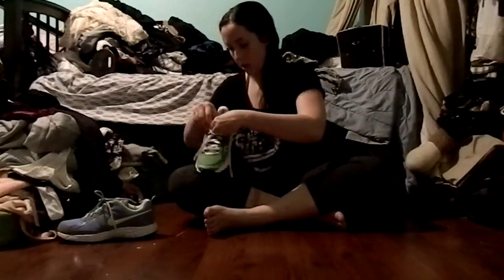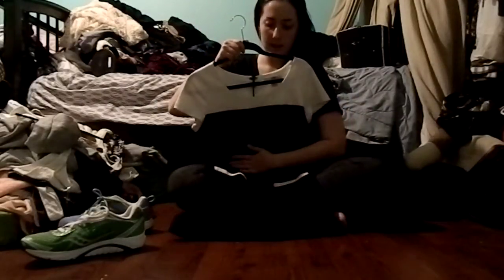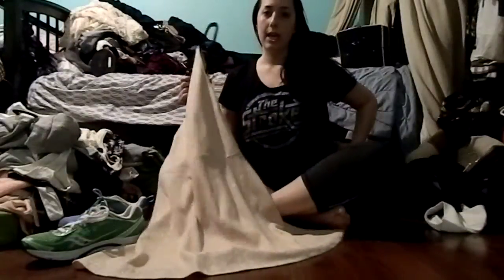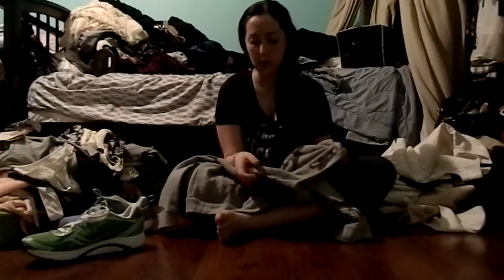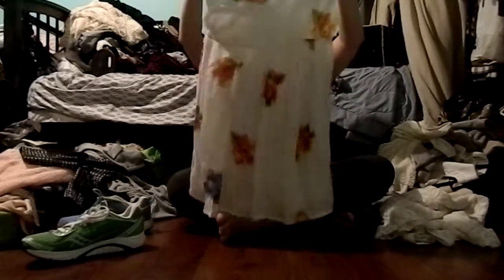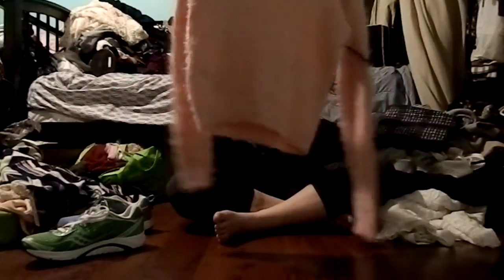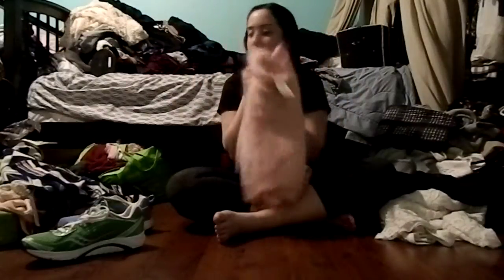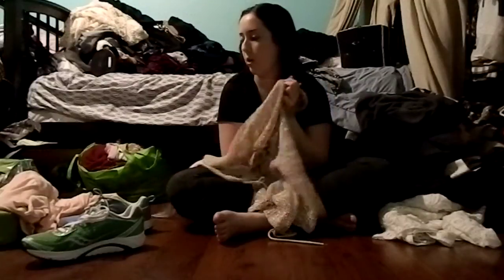HUGE Thrift Haul ft. WILDFOX Couture, Lilly Pulitzer, North Face and more ! ♥